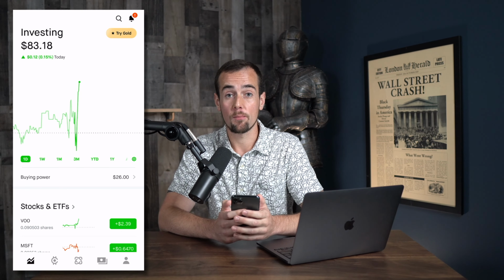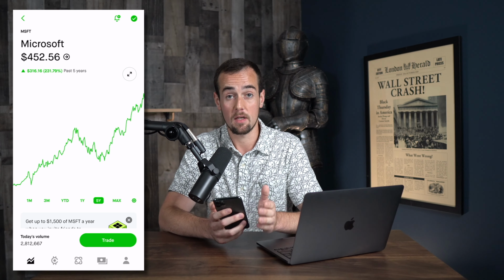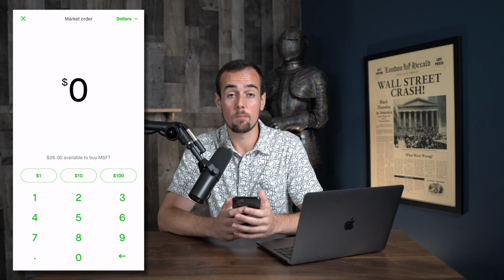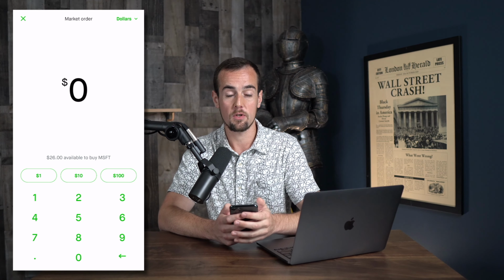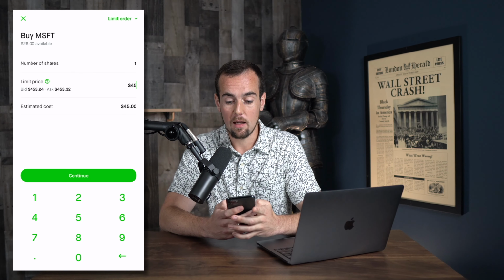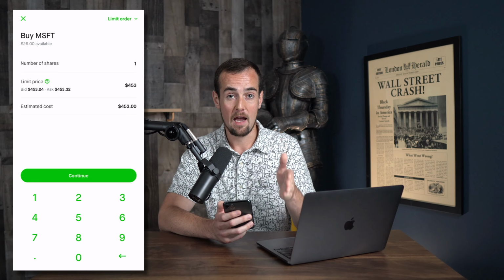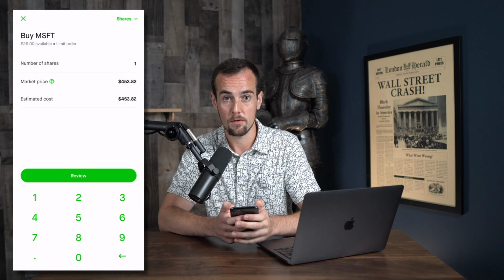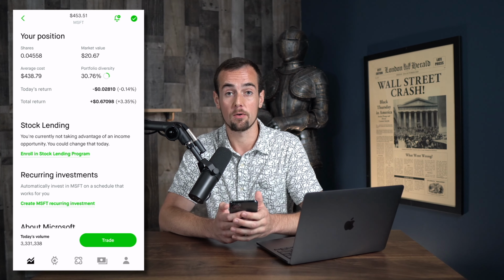How To Buy Stocks On Robinhood